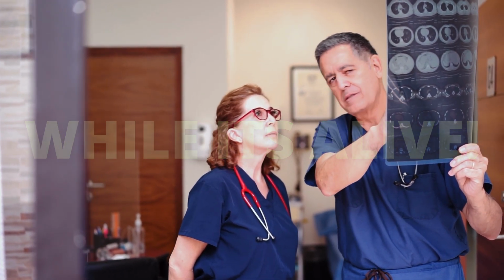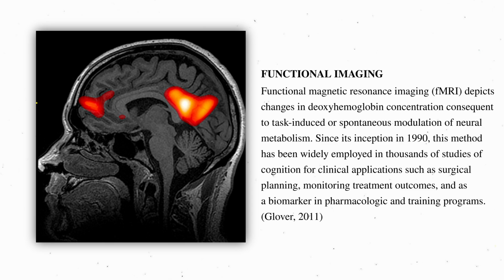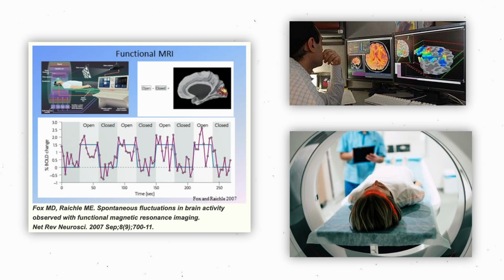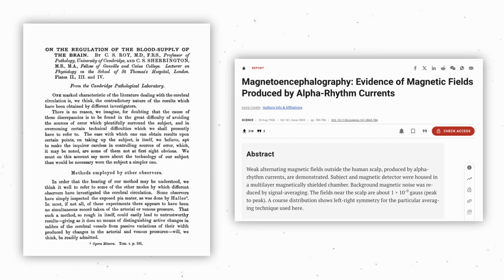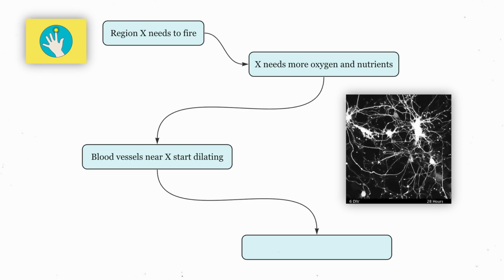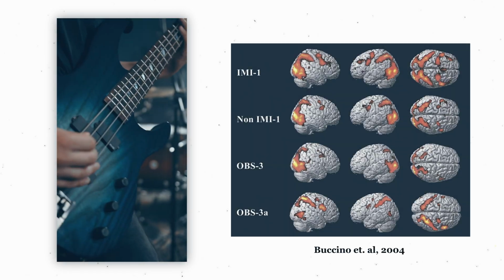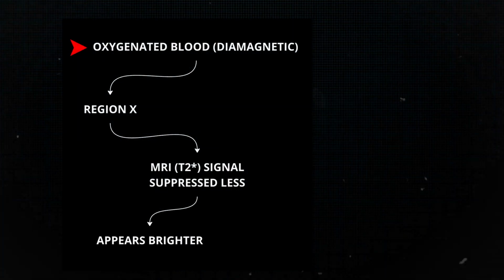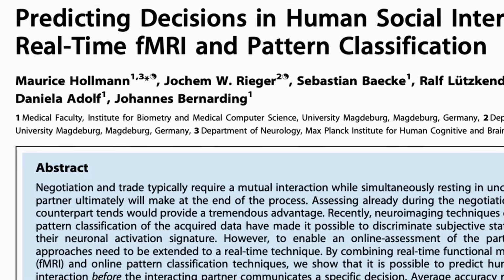Decoding Brain Function: The Neuroscience of fMRI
*🧠 In this episode, we go through the neuroscience of how functional Magnetic Resonance Imaging (fMRI) works.*

A few days ago, a friend oversaw me reading a neuroimaging paper and asked: “I’ve always wondered how this fMRI thing works. Do you think I’d be able to understand even if I didn’t know much physics?”. Well, this is my attempt at answering that question (with as less mumbo jumbo as possible).

2. Questions and Answers in MRI
3. Physical Principles of MRI

I’m a neuroscience graduate passionate about sharing the latest and greatest stories from the world of…you guessed it….neuroscience!
As a history buff working on mapping the structural underpinnings of cognitive function and dysfunction , the Neurocast is a space for sharing my perspectives on the history and future of the field that I’ve grown to love.

*⌚️Timestamps:*
0:00 - Introduction
0:07 - Why image the brain alive?
0:50 - Why MRI?
1:21 - What is an fMRI?
1:37 - fMRI & the BOLD Contrast Explained
2:50 - Limitations & Applications
3:06 - Outro

*Just noticed that I forgot to add some references while editing so here they are:*
1. Post Mortem vs MRI
2. Diffusion Imaging Picture Ref data_fig1_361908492
3. CT Scan Pic Ref
4. PET Scan Pic Ref